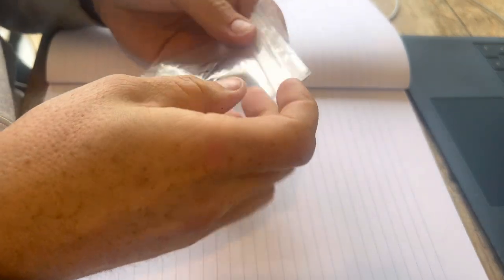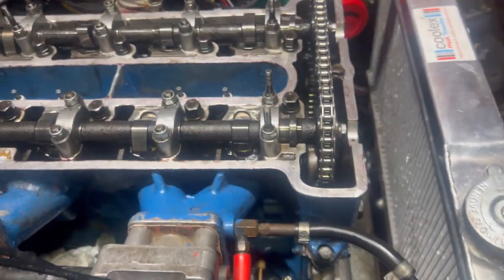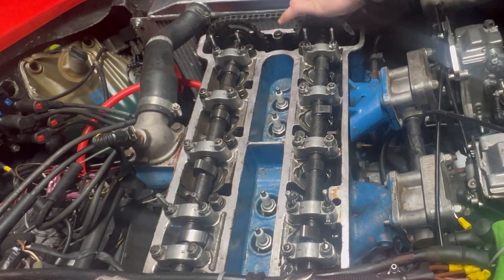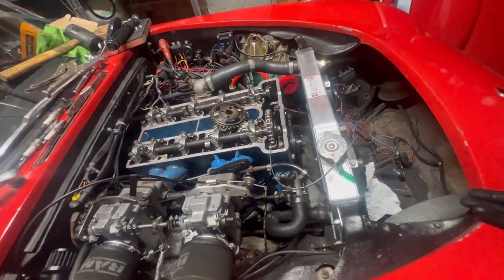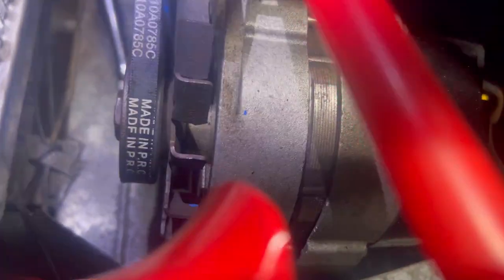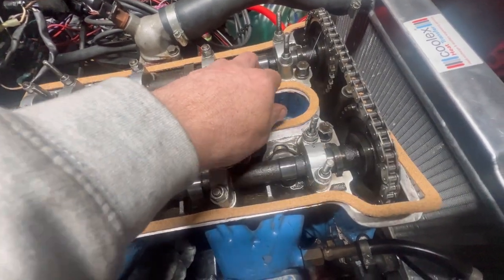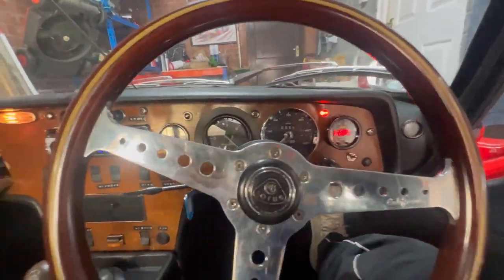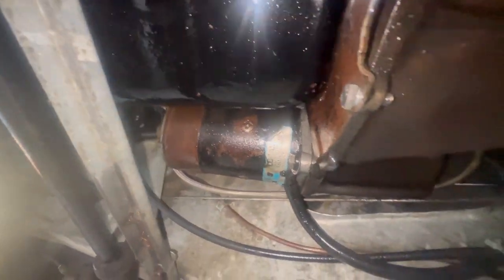Lotus elan episode 74. Twin cam Valve clearances part 2!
How to (badly) set the valve clearances on a lotus twin cam engine